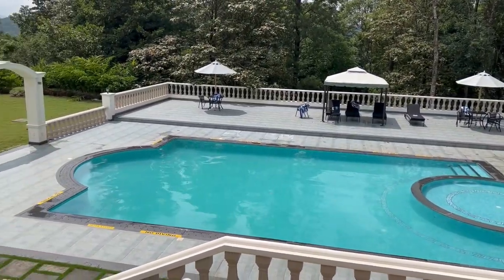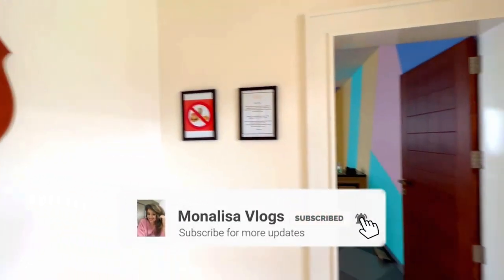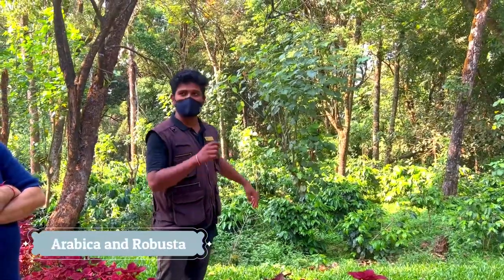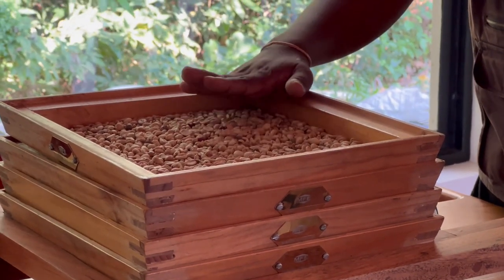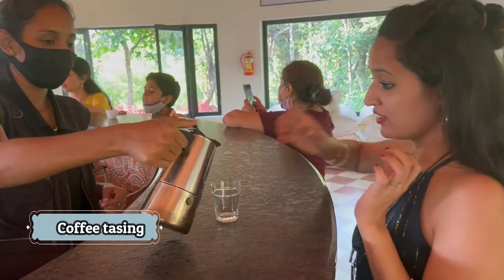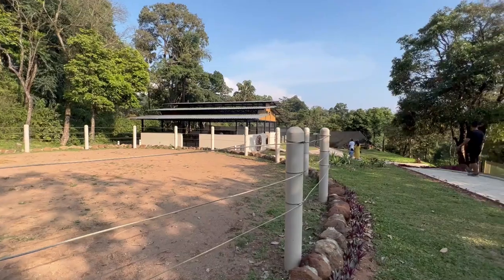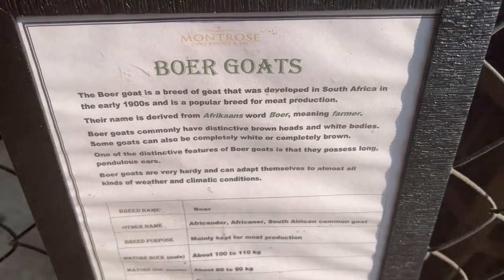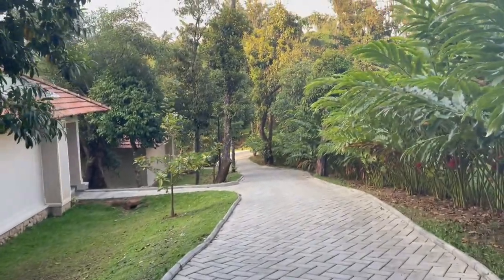Montrose property tour ! watch the vlog to know how much I paid for this property ! Monalisa Vlogs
Hi Guys,

Welcome to my Birthday Vlog second part  , this is how I treated myself for my Bday. Enjoy the property tour